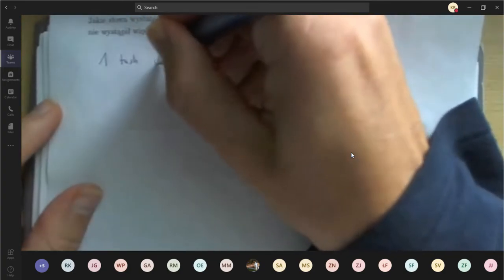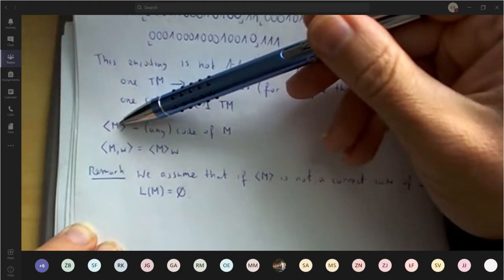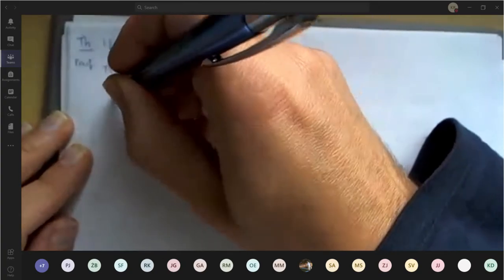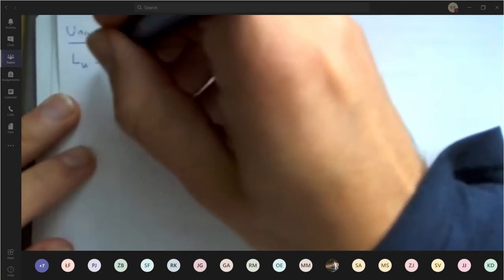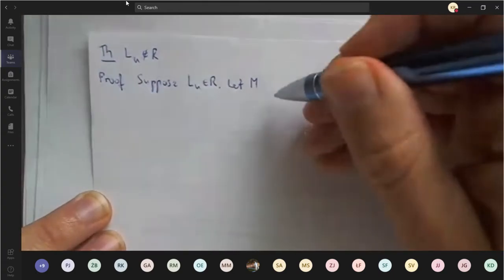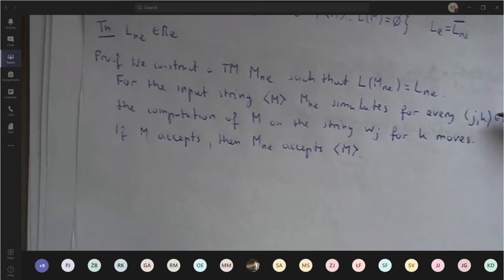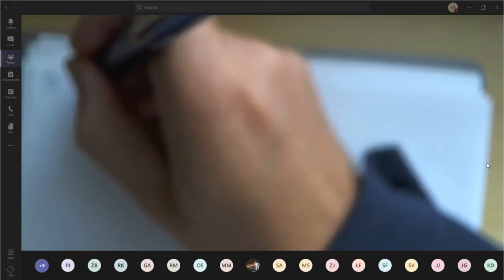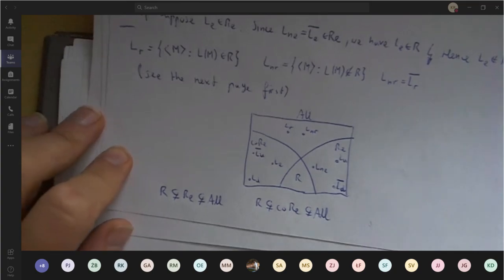Lecture 2 2020 10 09 11 10 32